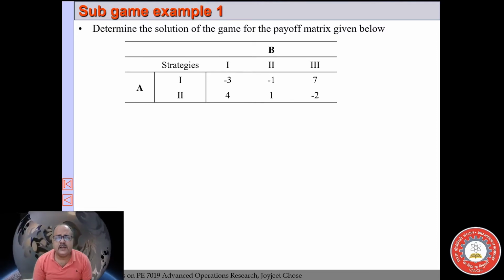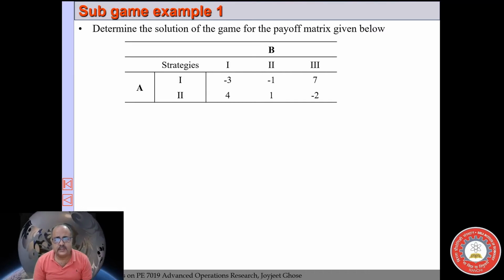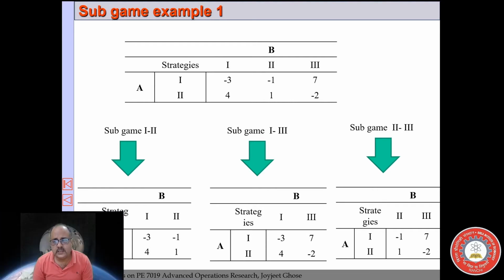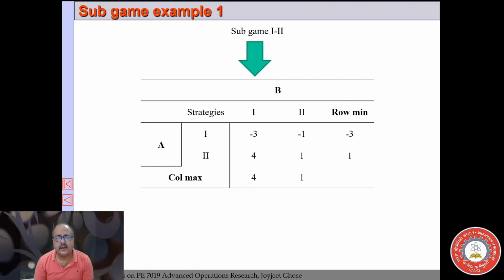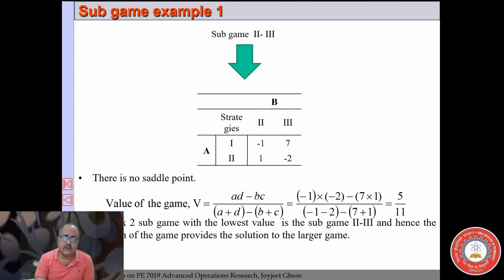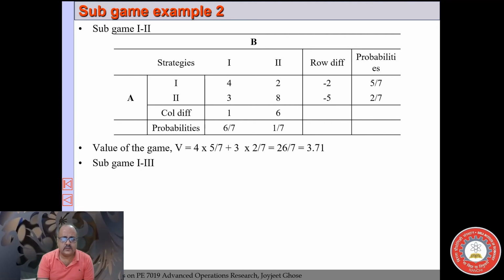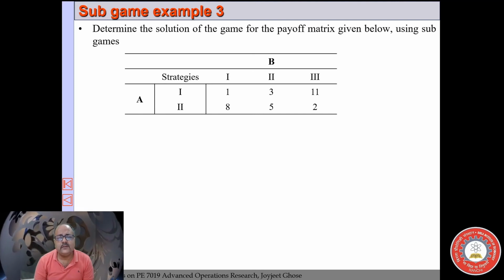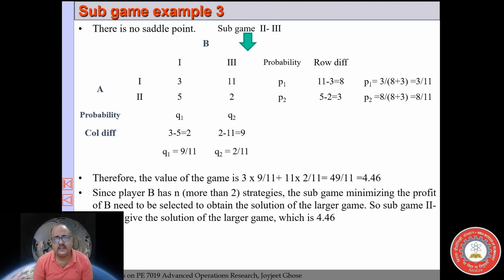Operations Research | Game Theory Explained | Lecture 4 | Sub Games Method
This is the fourth lecture of a five lecture series on Game theory of Operations Research.
This lecture discusses Mixed Strategy solutions, How to solve payoffs 2 x3  and 3 x 2, using sub games method.

To watch:

Game Theory Lecture 1 YouTube link (What is game theory, Zero sum game, Pure Strategy, saddle point)